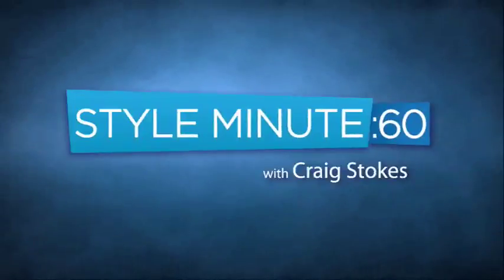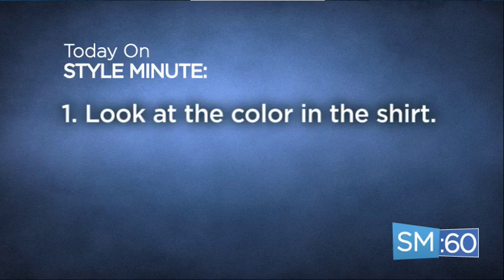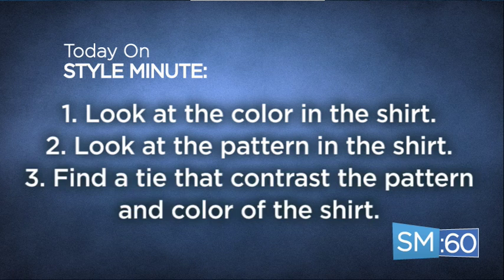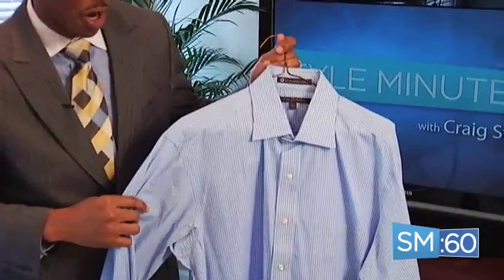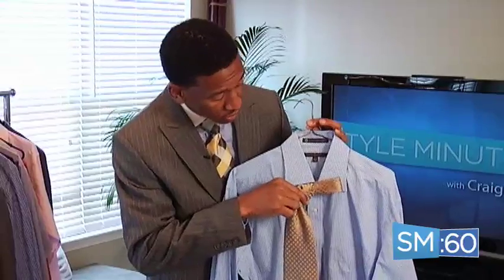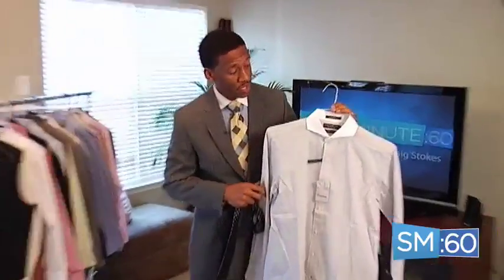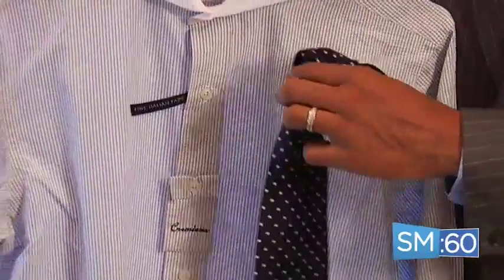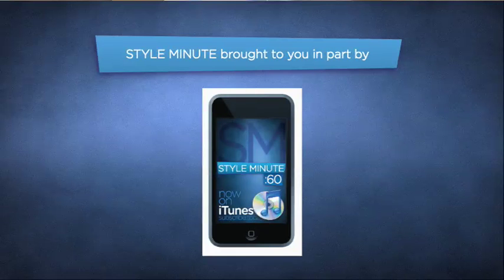Style Minute | Ep 024 | Wearing Different Patterns Together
Have you ever noticed guys wearing several patterns (i.e. striped, dotted, checked, etc) at the same time and wondered how they were able to pull off that look?

Today on Style Minute, Craig Stokes gives you a quick and simple three step process that he uses to create a look with a couple different patterns.

Step 1: Look at the color in the shirt
Step 2: Notice the pattern in the shirt
Step 3: Find a tie or sweater that will contrast the color and pattern in the shirt.

It's as easy as that!  Email your questions on the "Send An Email"